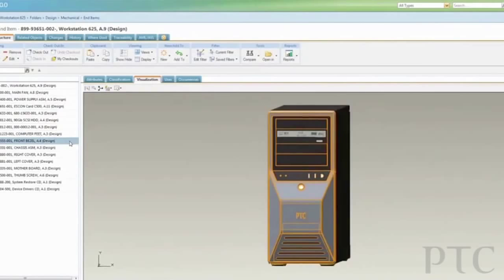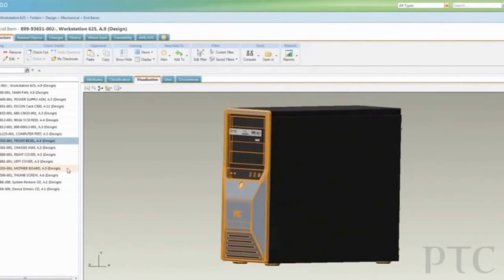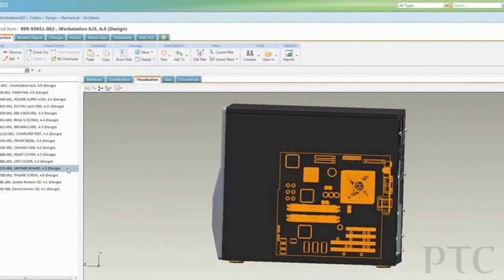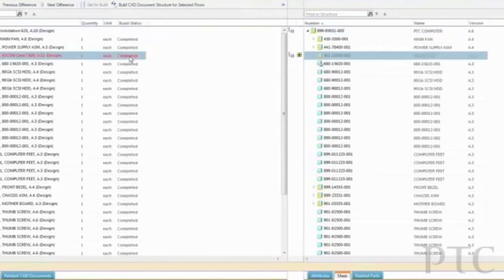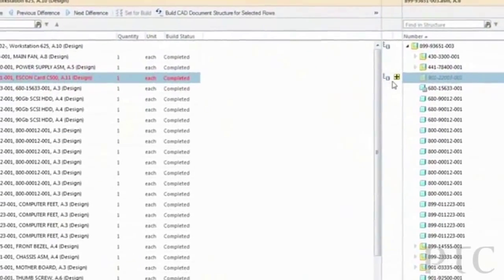Conheça o PTC Windchill - Gestão CAD